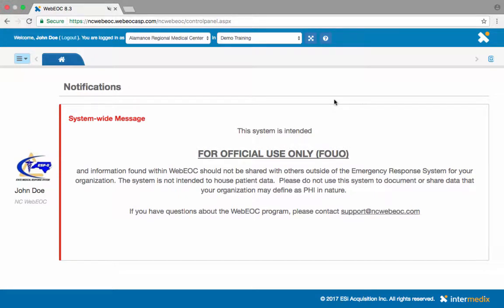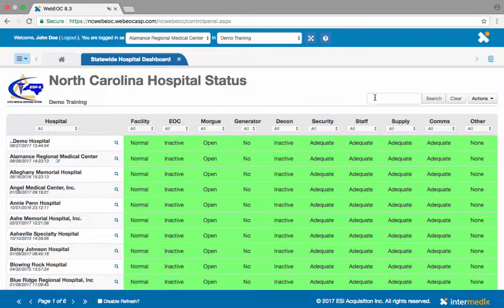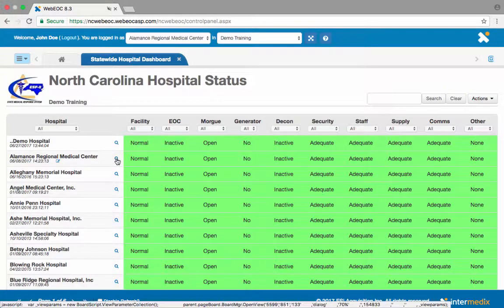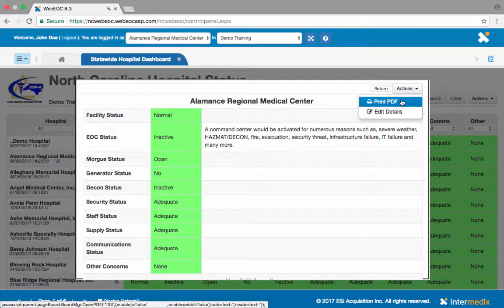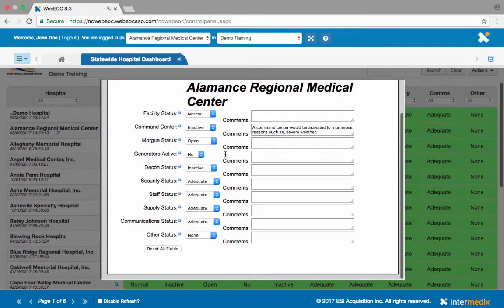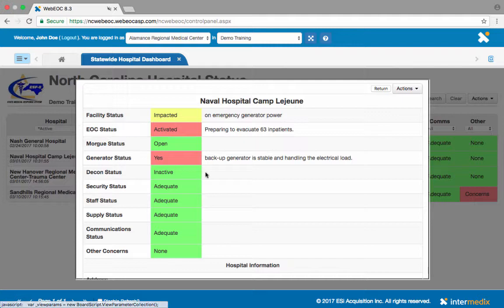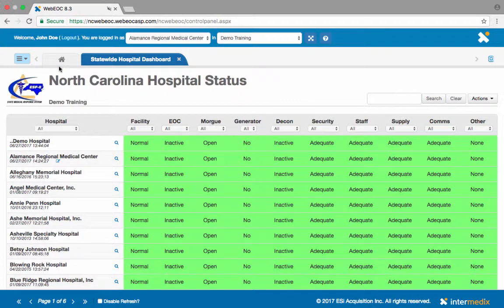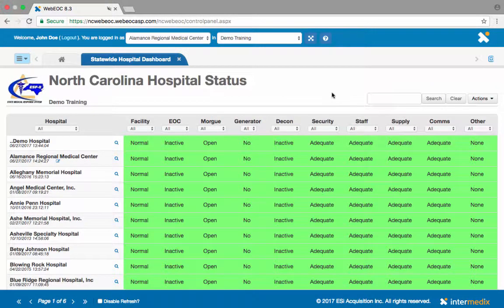8.0 Hospital Dashboard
NC Healthcare WebEOC Training Video - Statewide Hospital Dashboard